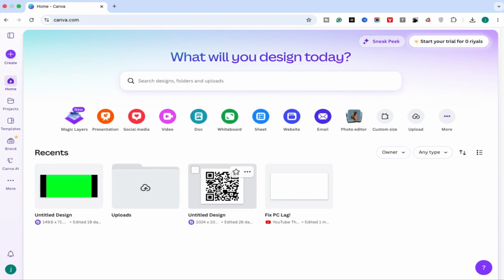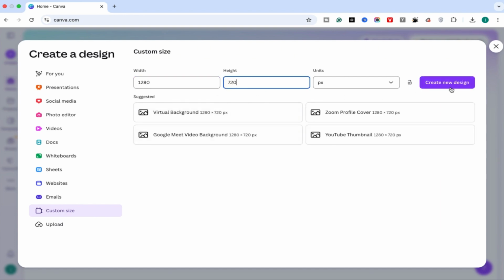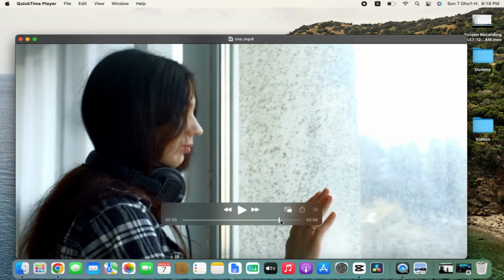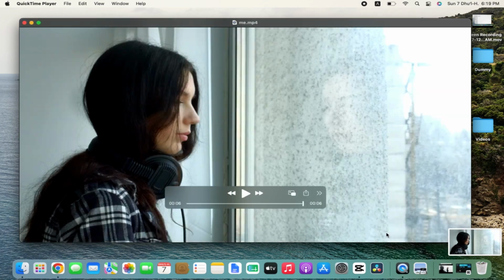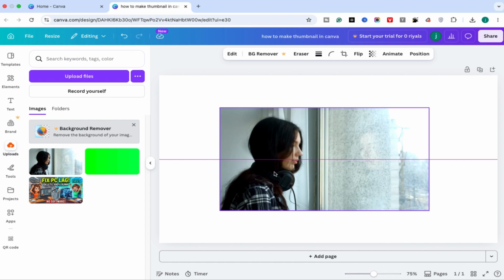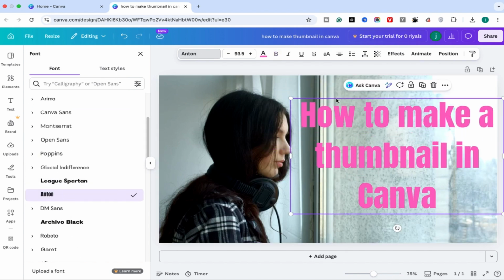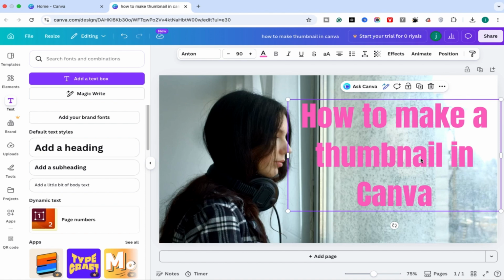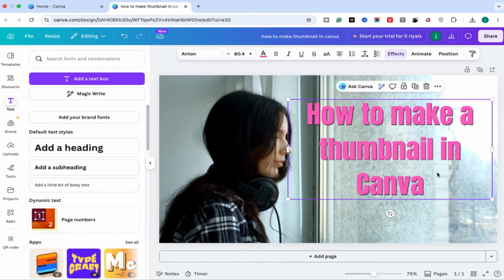How to Make a Thumbnail in Canva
how to make thumbnail in canva fast! This easy canva youtube thumbnail tutorial is the perfect canva tutorial for beginners who want to master how to make youtube thumbnails like a pro.

Are your videos getting low views? A bad thumbnail kills your click-through rate. In this quick youtube thumbnail tutorial, I will show you my exact step-by-step process to create clean, high-converting thumbnails using canva for beginners in less than 5 minutes.

We cover everything from custom sizes (1280x720) to setting up balanced backgrounds, adding clean text, and using drop shadows to make your titles pop! Follow along and level up your youtube thumbnail design today.

Chapters:
00:00 Creating High-Click YouTube Thumbnails Fast
00:20 Setting Up the Correct Canvas Size in Canva
00:52 Capturing the Perfect Screenshot Background
01:30 Importing and Positioning Your Images
02:00 Adding Text and Choosing Professional Fonts
02:30 Advanced Text Shadow Tricks for Maximum Pop

Why You Should Watch This Video:

Learn how to use canva to design layouts that instantly hook viewers.

Discover the golden rule of thumbnail balance (Text on left, Face on right).

Step-by-step guide on how to pull high-quality background frames from your video.

Master the Canva effects panel to make your text highly readable on any screen.

How to Make Thumbnail in Canva

canva tutorial

youtube thumbnail tutorial canva

canva thumbnail tutorial in telugu

youtube thumbnail with canva